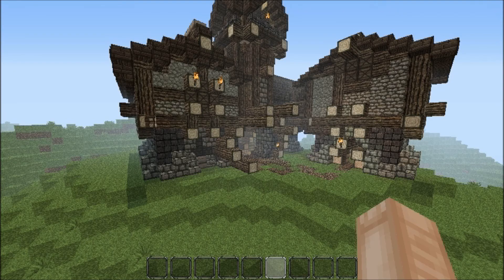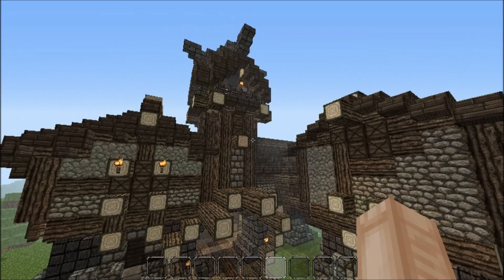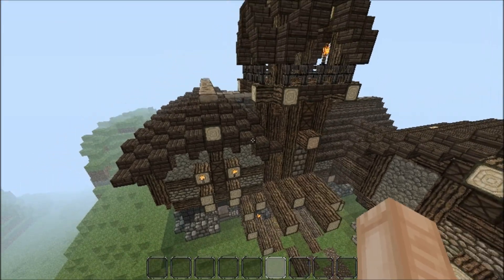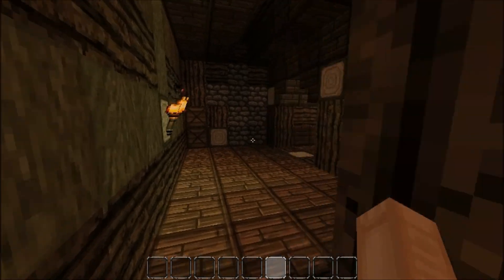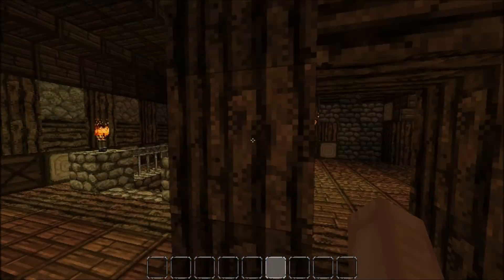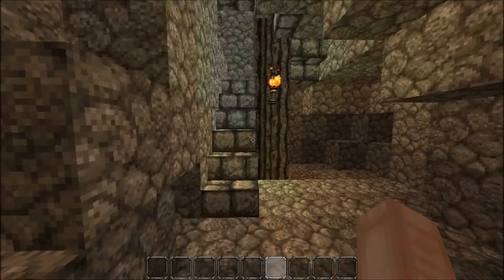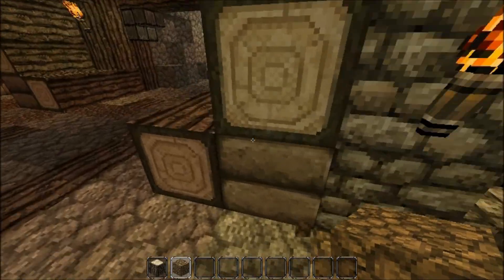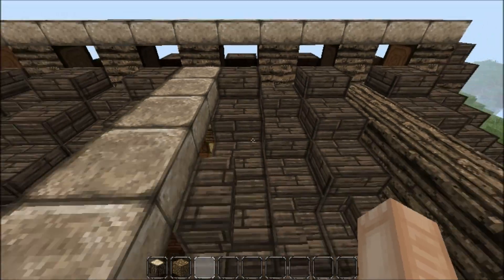I'm Back!!! & Orc fortress